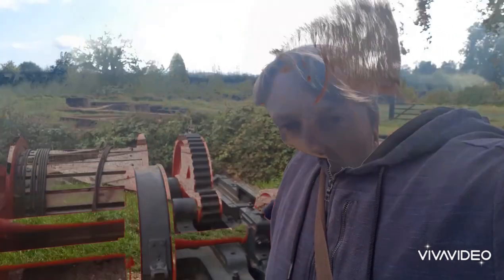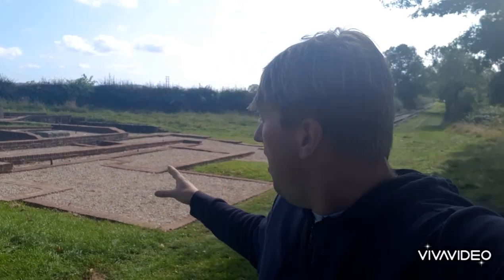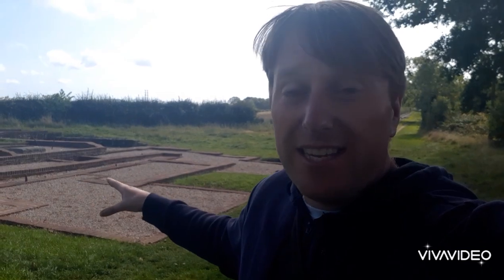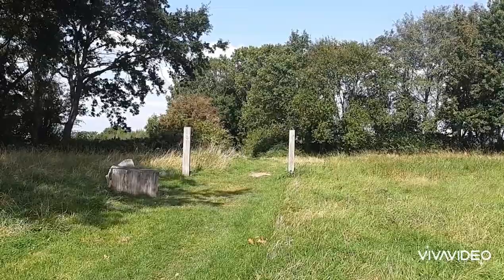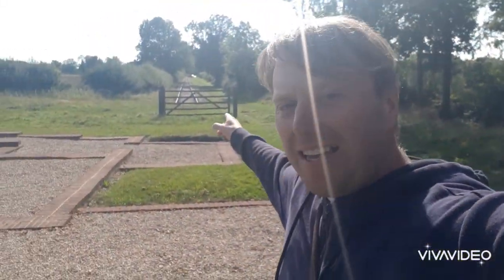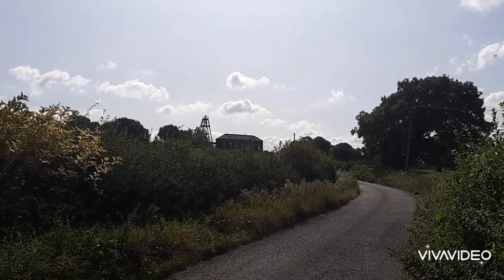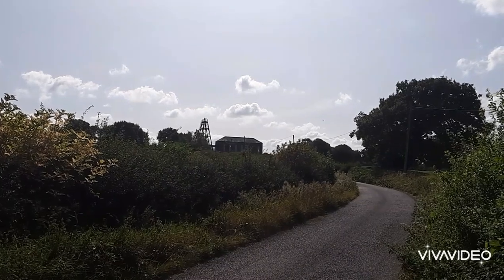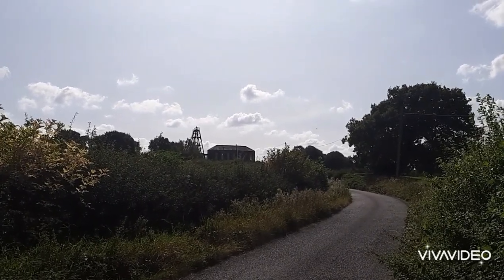The Swannington Incline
The Leicester & Swannington Railway was the first railway of its time to exist in the midlands, and is one of the oldest railways in the world.  It was designed by the great engineer Robert Stephenson, son of George, and opened in 1832.  From spring lane near Swannington, the ground starts to descend rapidly, meaning that there was no chance of steam locomotives pulling coal trucks from down at the bottom at the coalfields uphill, so Mr Stephenson hatched a cunning plan...The Swannington incline, lets go and have a nosy!